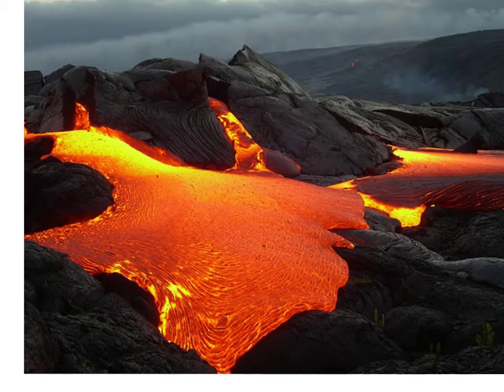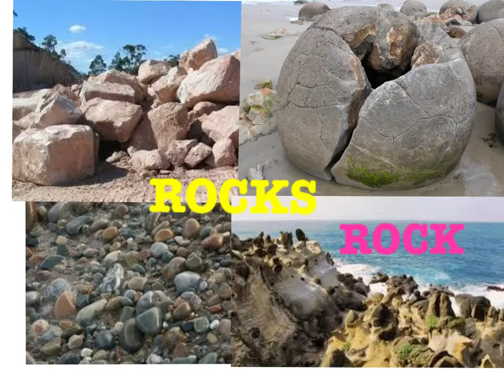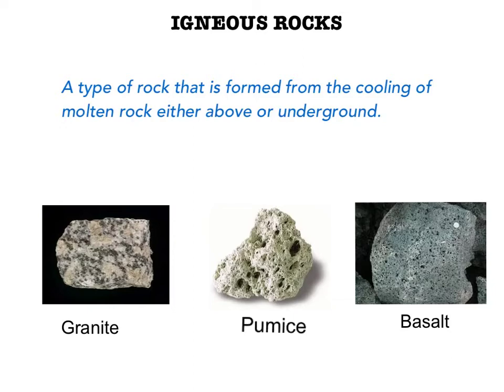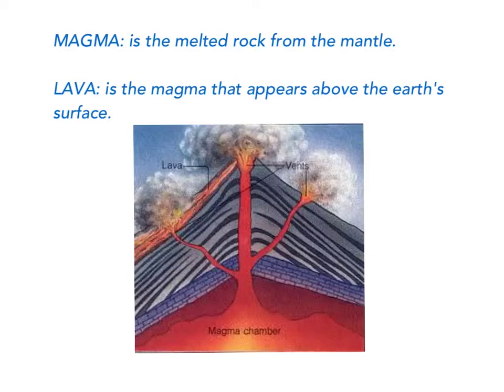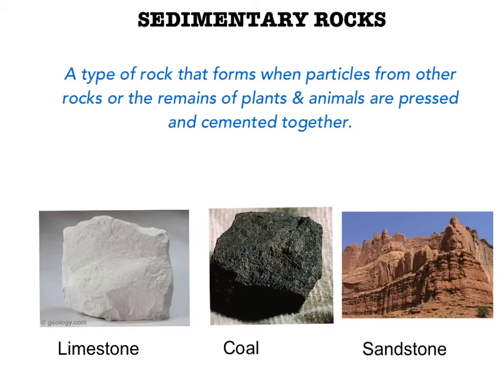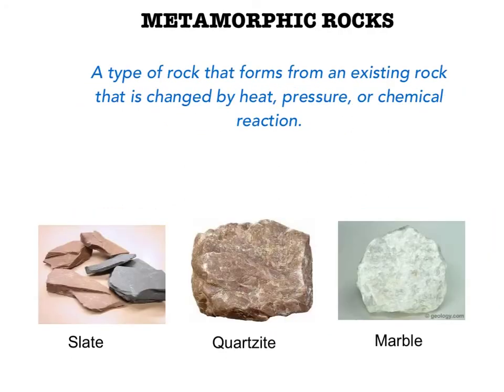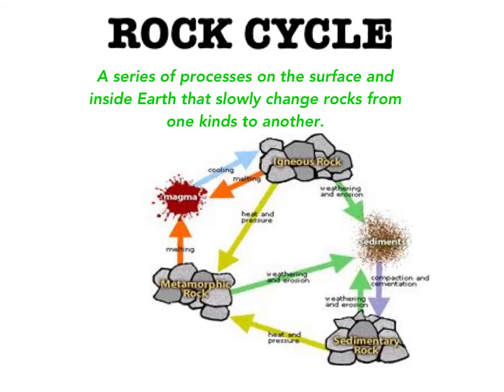Rocks GulatiScience6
ROCKS